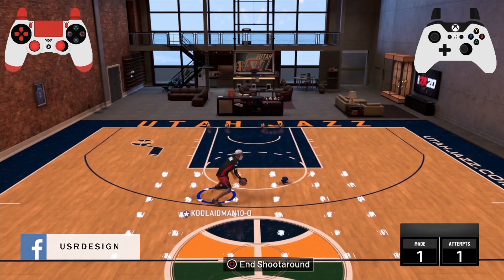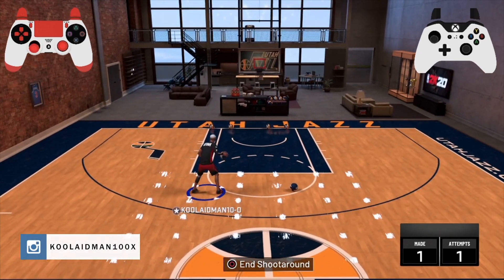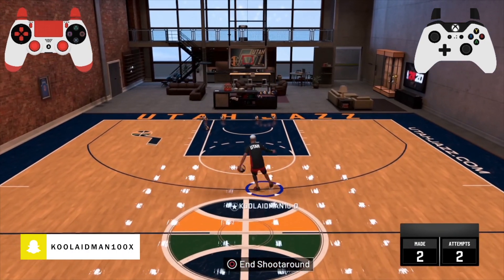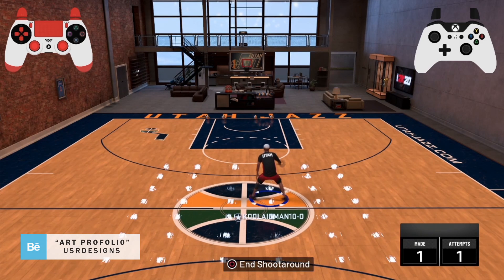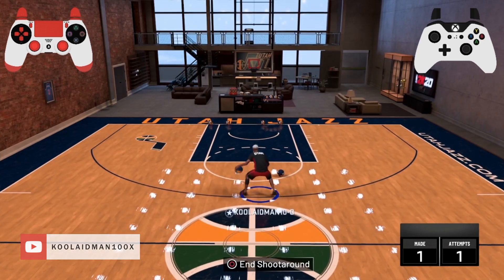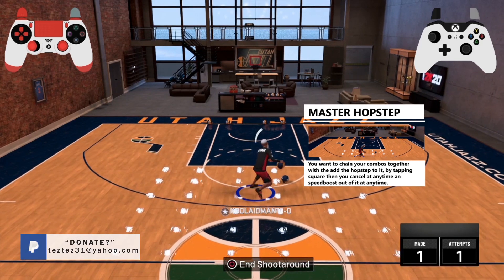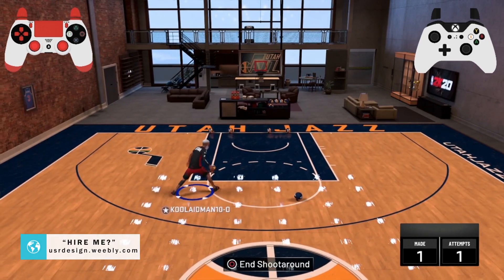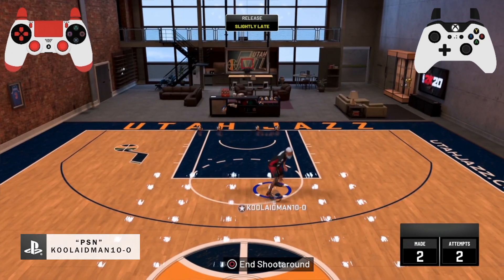THE BEST HOPSTEP PRACTICE METHOD NBA 2K20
NBA 2K20 was officially announced in the spring of 2019 with a release date set for September 6, 2019. The covers were revealed on July 1, 2019, though they were both leaked earlier. Although Davis is featured in the game as a member of the Lakers, he wears a generic jersey on the cover because it was released before Davis was officially traded from the New Orleans Pelicans to the Los Angeles Lakers. Davis was one of three players on the NBA 2K16 cover. All three versions of the game had pre-order bonuses. It was released for Stadia, Microsoft Windows, Nintendo Switch, PlayStation 4 and Xbox One.The Xbox One S and Xbox One X will receive special edition bundles, which will include a digital download of NBA 2K20. A limited version of the game will also be released for Android and iOS.